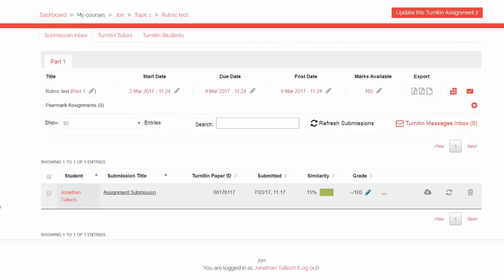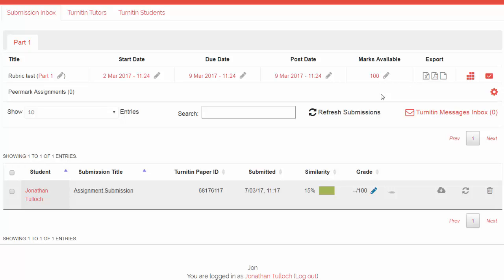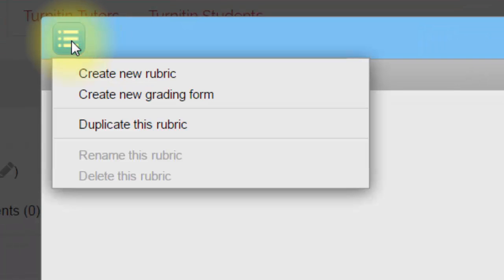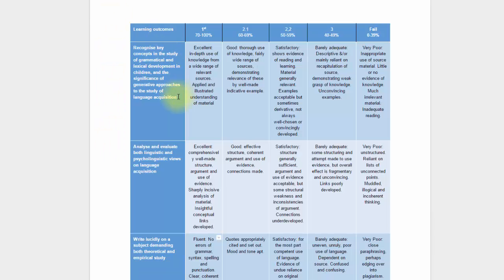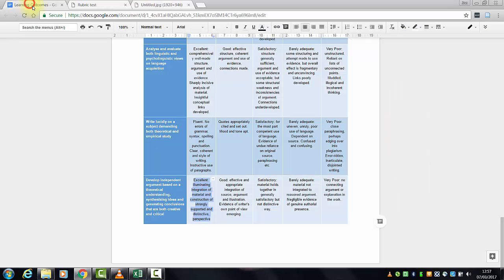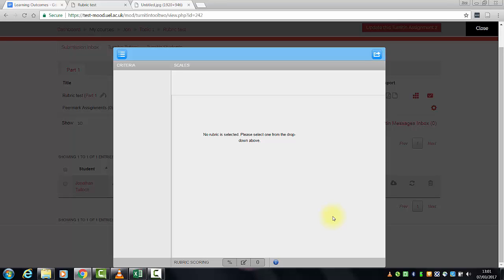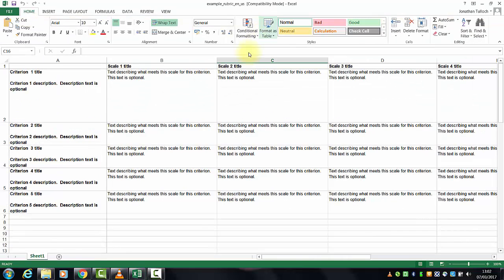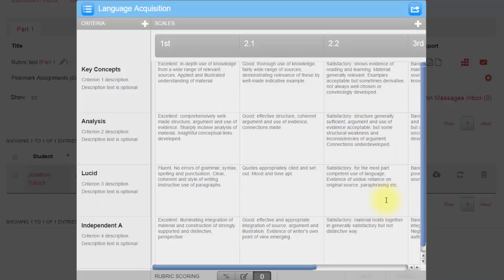Creating a Rubric